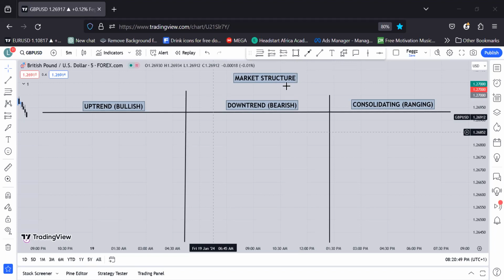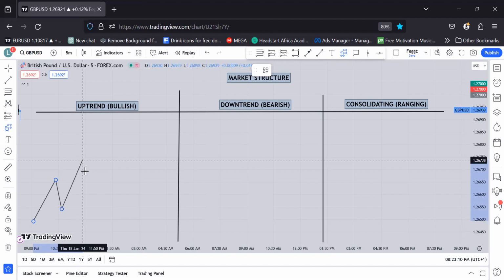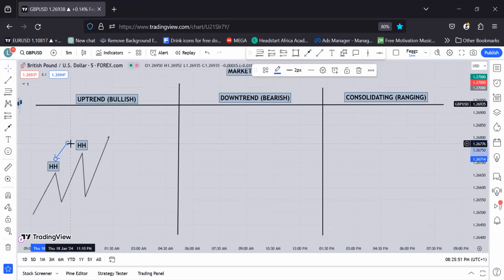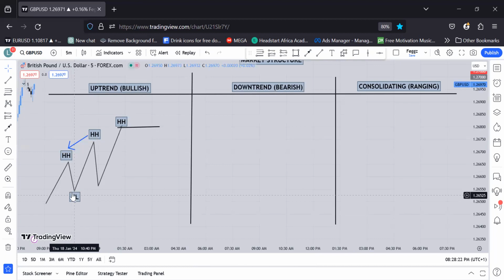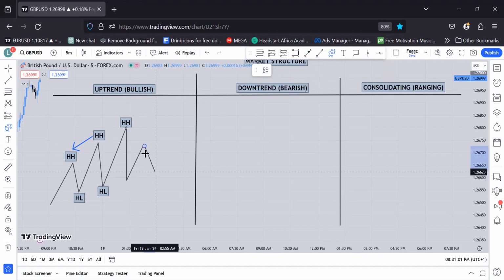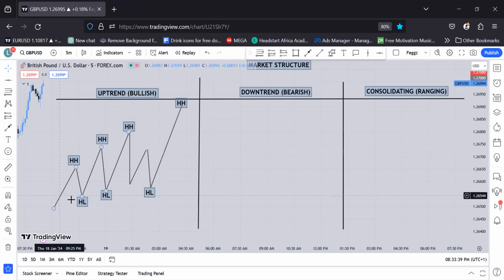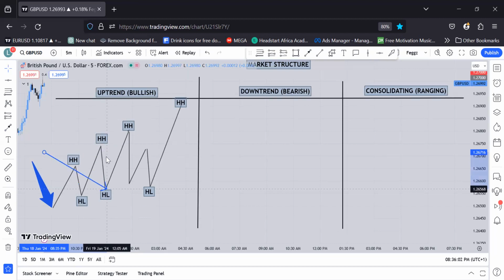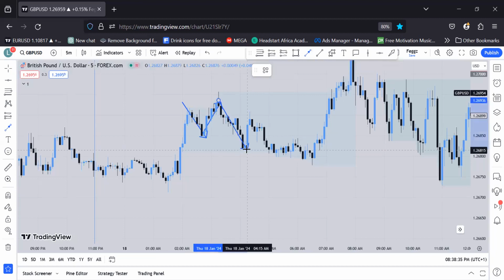Mastering Market Structure - For beginners forex #2024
Market structure for beginners, simple step by step approach.